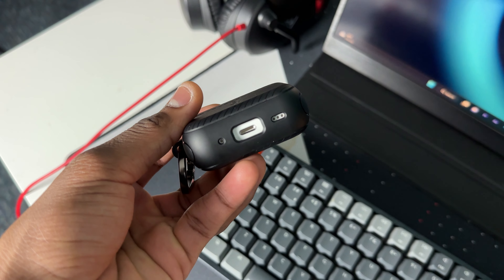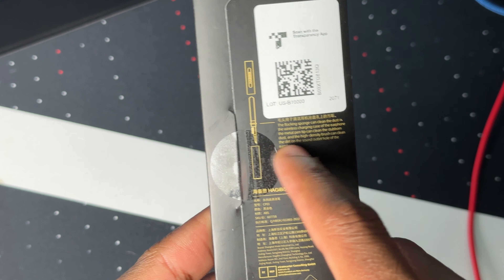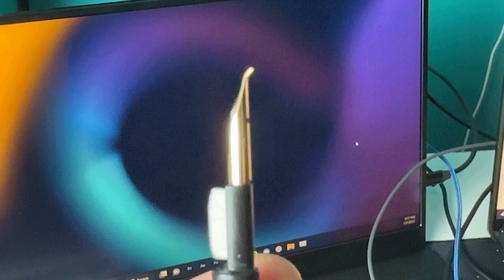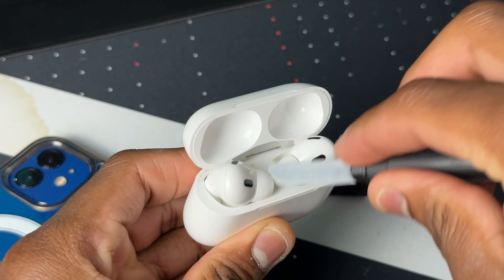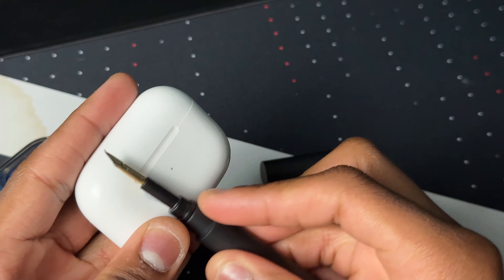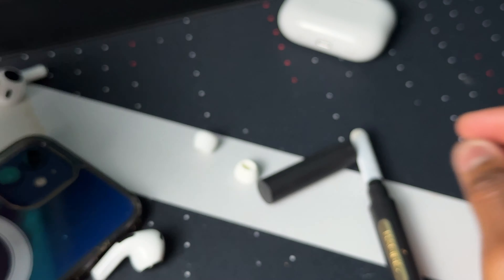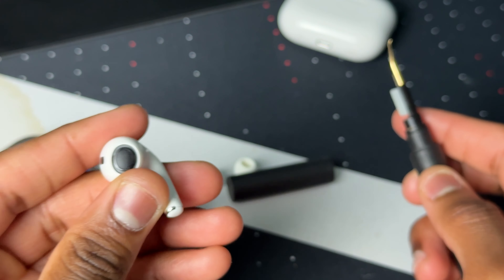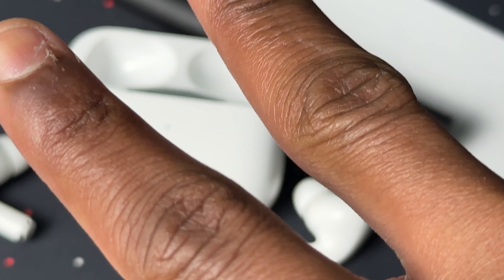Clean Your AirPods Pro 2 with One Simple Tool!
In this video I deep clean my Apple AirPods Pro 2 with the Hagibis Multi Cleaning Pen. The before and after were surprisingly good!

Hagibis Cleaning Pen for Airpods Pro 1 2 Multi-Function Cleaner Kit Soft Brush for Bluetooth Earphones Case Cleaning Tools for Lego Huawei Samsung MI Earbuds (Black)

Apple AirPods Pro (2nd Generation)